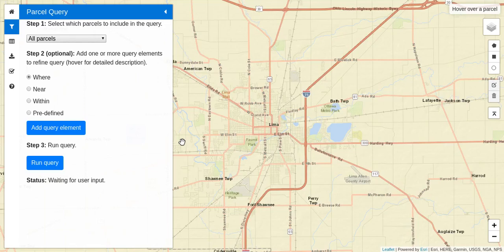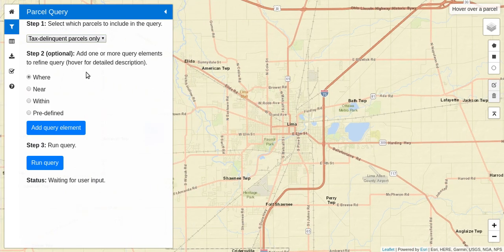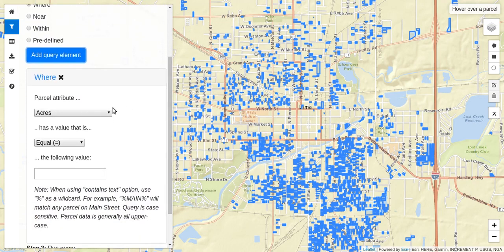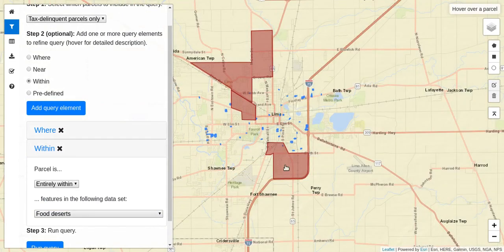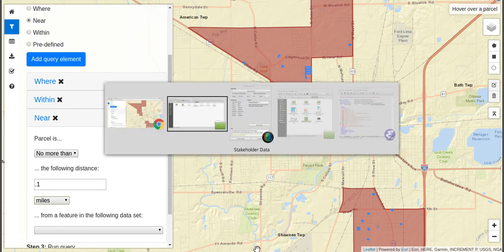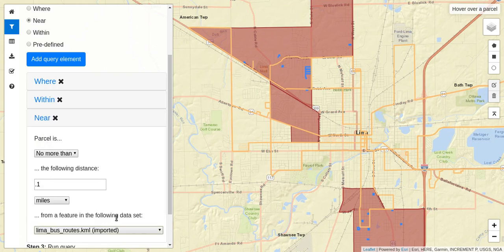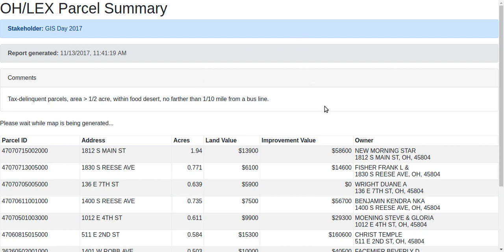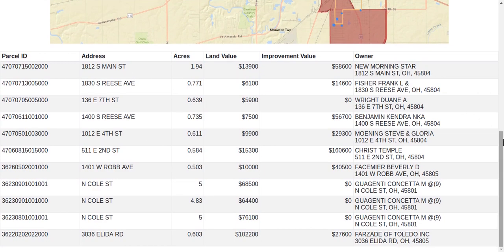Demonstration of Ohio Land Exchange "Prospector" web GIS application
In 2017, CURA created a web GIS application dubbed "Prospector" for researchers in the City and Regional Planning department at The Ohio State University as part of a program intended to help shrinking cities find alternate uses for vacant and blighted properties.  This video is a screencast demonstrating the features of the app and showing how it can be used to select parcels based on attributes and spatial characteristics.